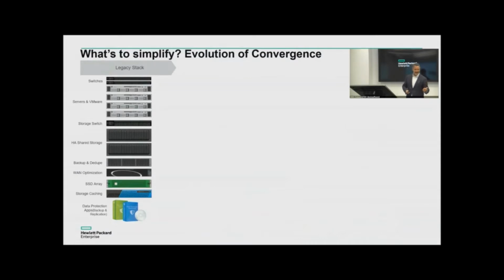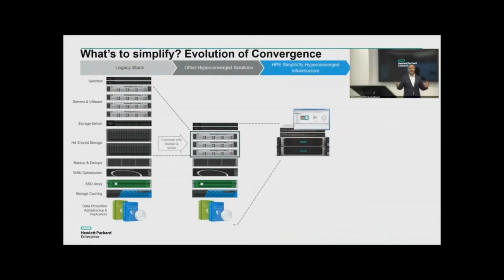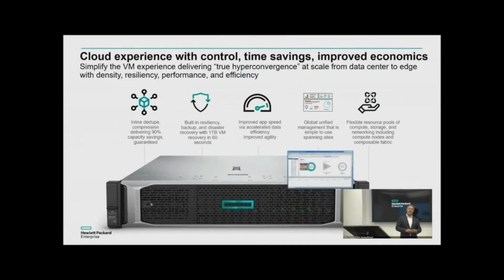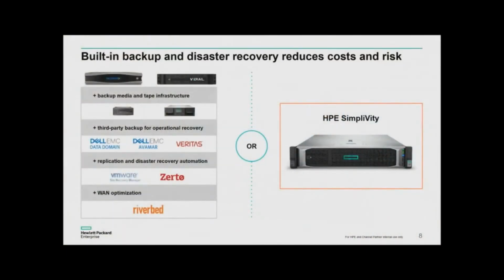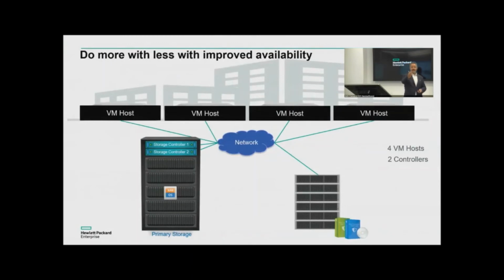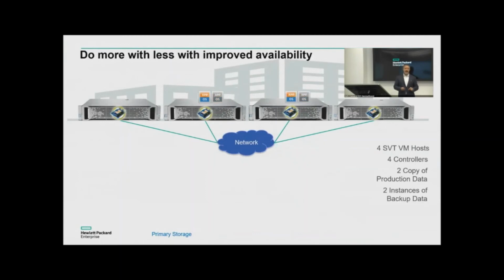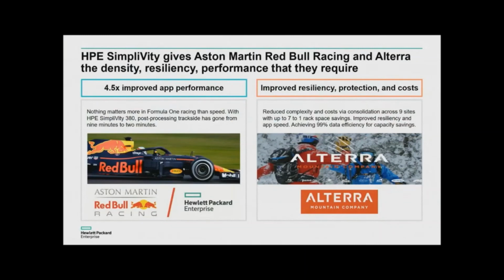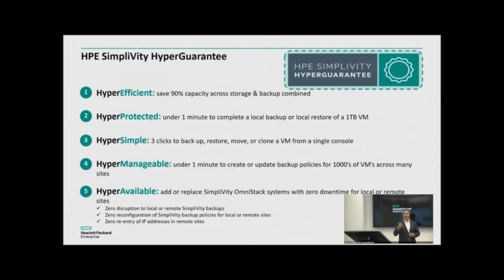HPE SimpliVity - Real Business Outcomes with Hybrid HCI solutions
Learn how HPE SimpliVity does more in a smaller footprint, with more resiliency and better performance than other HCI solutions.  See real life examples of outcomes client's have achieved like - recovering from Ransomware in minutes not days, reducing storage utilization by 52:1!  Recover 1TB VM's from BACKUP in 60 seconds!